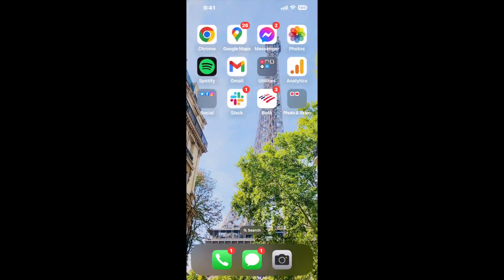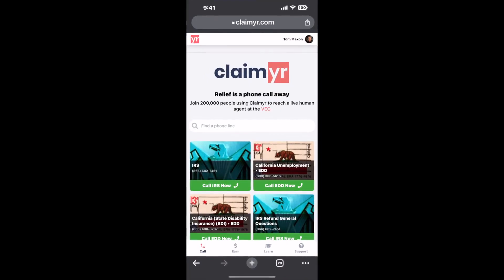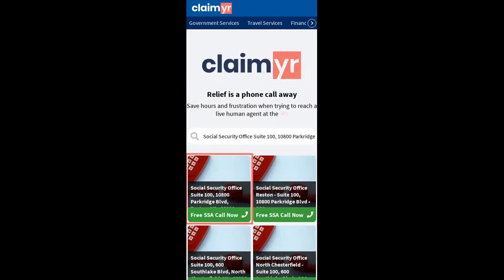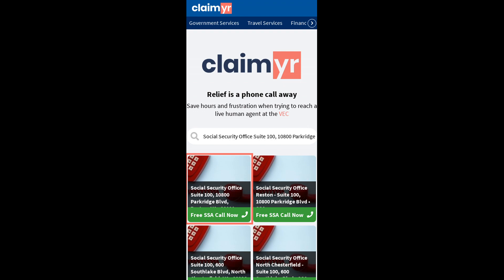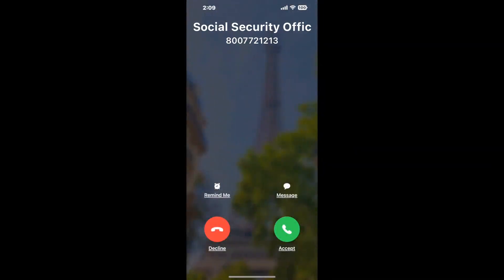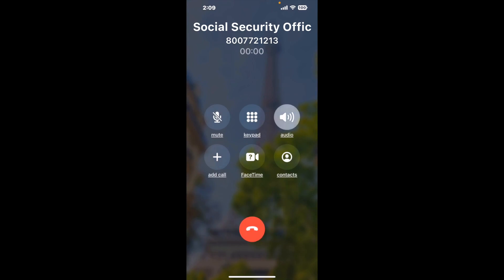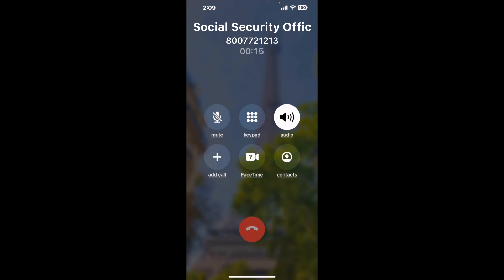Social Security Office Suite 100, 10800 Parkridge Blvd, Reston, VA - 20191 Phone Number - How To Rea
Social Security Office Suite 100, 10800 Parkridge Blvd, Reston, VA - 20191 Phone Number Update - how to call Social Security Office Suite 100, 10800 Parkridge Blvd, Reston, VA - 20191 and get a live human agent on the phone.

    How can I speak to a live person at Social Security Office Suite 100, 10800 Parkridge Blvd, Reston, VA - 20191?

    There are two methods to reach a live person:

    - 1.) by calling manually over and over again, get on a long hold, and then hope the call doesn't drop -- and I'll show you how to do that,
- 2.) use a calling tool that dials for you, stays on hold, and forwards a call to your phone number when an agent is on the line. (RECOMMENDED)

    - **Step 2**: select/search for "Social Security Office Suite 100, 10800 Parkridge Blvd, Reston, VA - 20191 "
    - **Step 4**: kick back, relax, and wait for your phone to ring with a Social Security Office Suite 100, 10800 Parkridge Blvd, Reston, VA - 20191 agent on the line!

    What is the best time to call Social Security Office Suite 100, 10800 Parkridge Blvd, Reston, VA - 20191 ?

    The best time to call Social Security Office Suite 100, 10800 Parkridge Blvd, Reston, VA - 20191  is Wednesday and Thursday afternoons. ⚠️**WARNING**⚠️: please beware that you often need to dedicate an entire day to dialing over and over **just to get on hold**. Also, Social Security Office Suite 100, 10800 Parkridge Blvd, Reston, VA - 20191 is notorious for *dropping calls even when you finally do get on hold*! So if you decide to start calling mid-week, due to excessive call volume, you may not be able to reach an agent until the following week or longer.

If you don't consider calling Social Security Office Suite 100, 10800 Parkridge Blvd, Reston, VA - 20191 a full-time profession, consider using a calling tool such as Claimyr to guarantee a callback with an agent on the line with zero hold time.